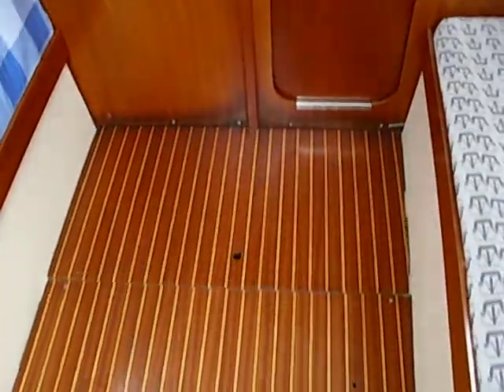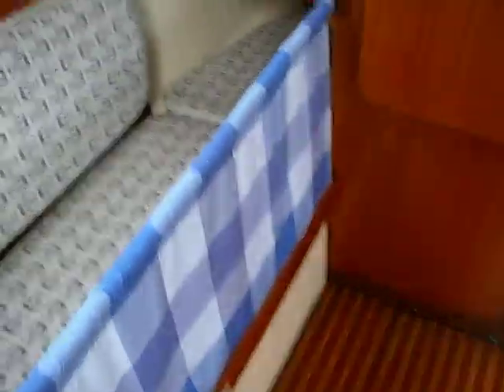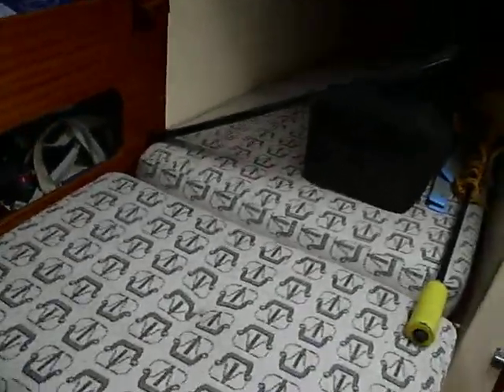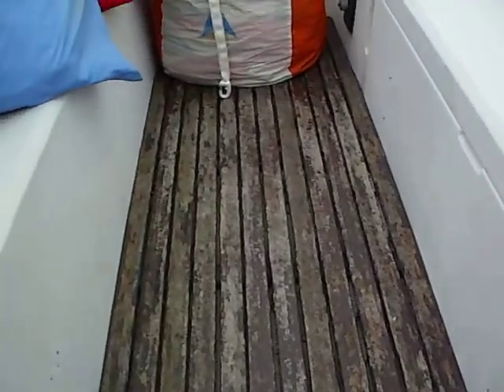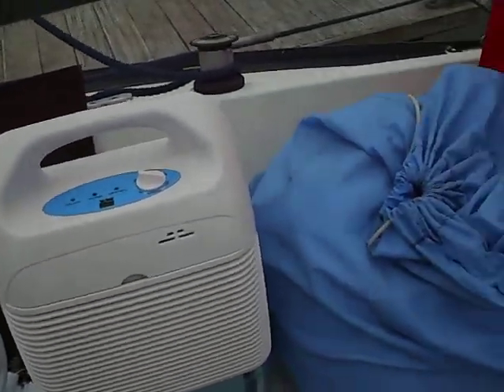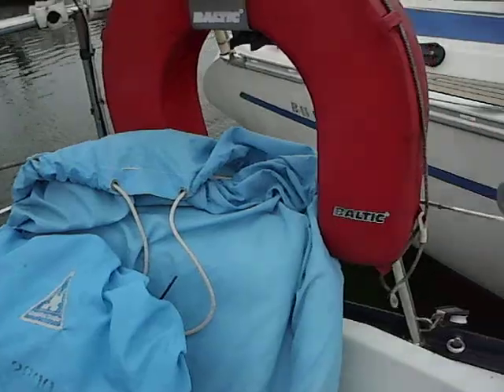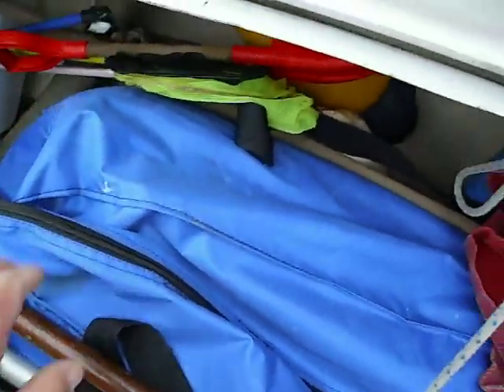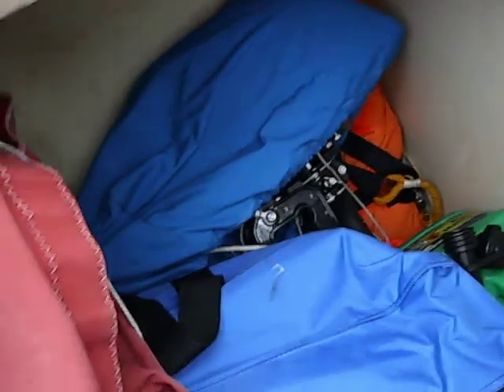Dufour 2800 DL - Boatshed.com - Boat Ref#160600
Dufour 2800 DL for sale with Boatshed Cowes Photos and video taken by Boatshed Cowes